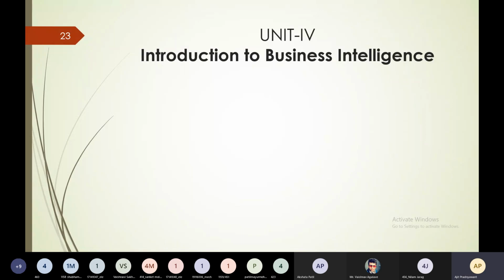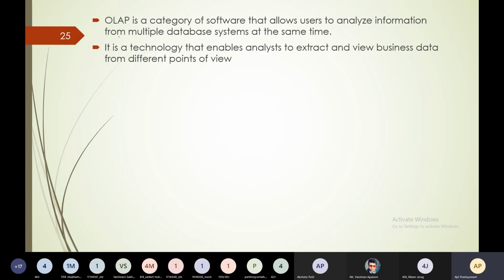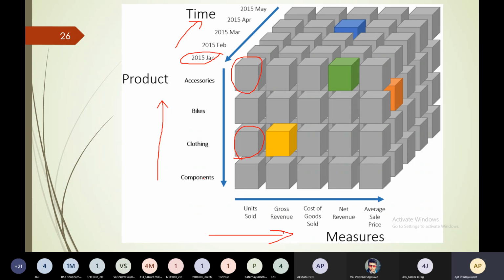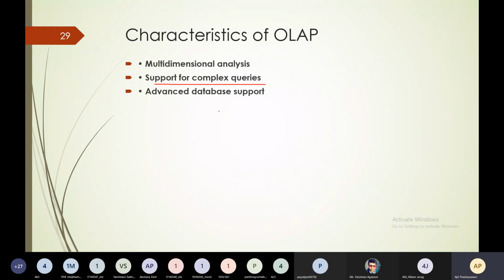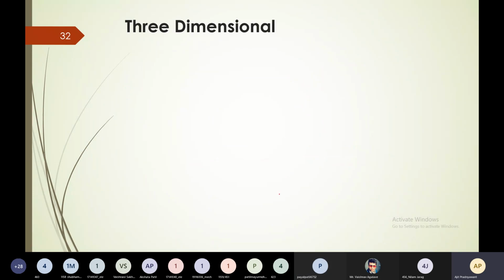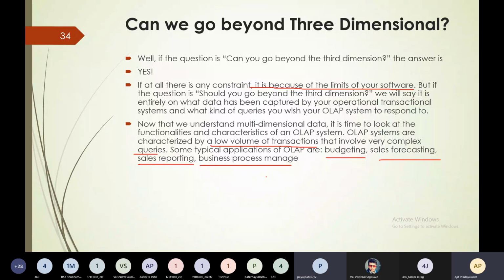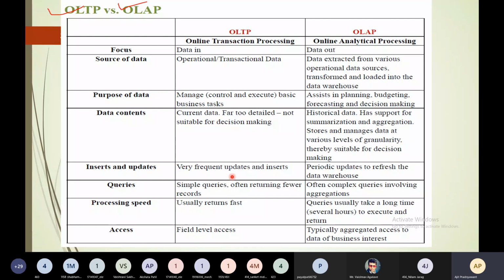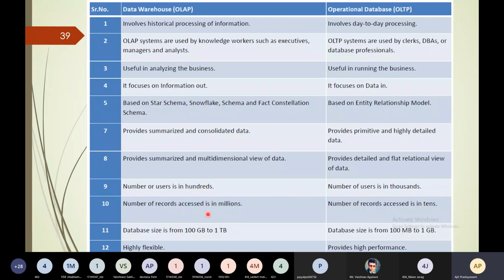UNIT-IV Introduction to Business Intelligence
OLAP  (Online Analytical Processing)
Characteristics of OLAP
One Dimensional
Two Dimensional
Three Dimensional
Advantages of an OLAP System